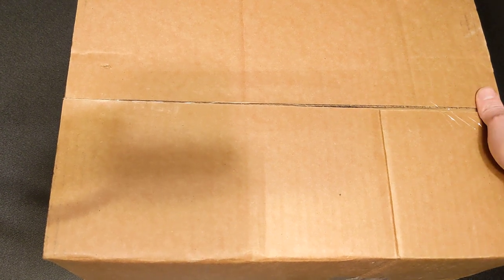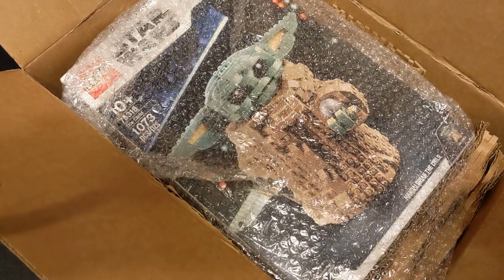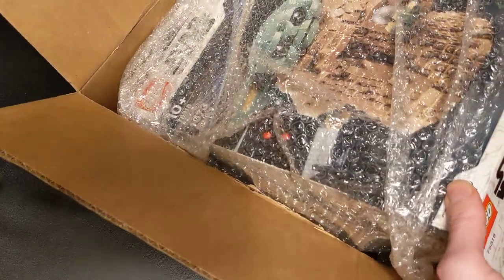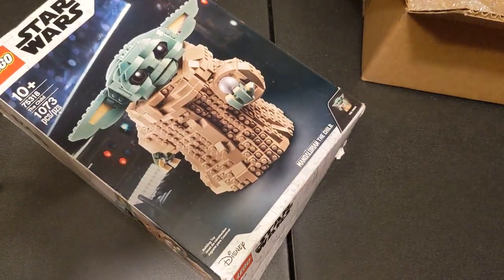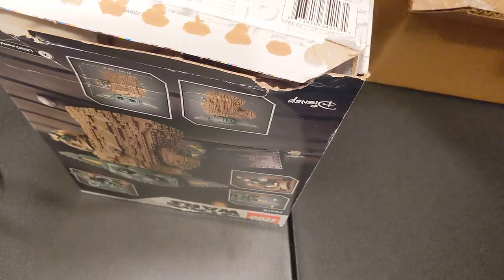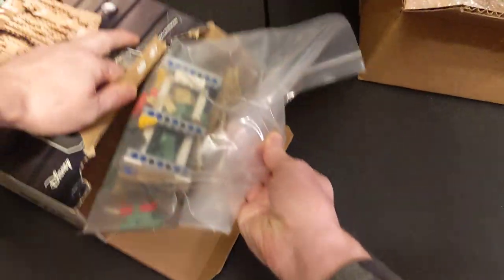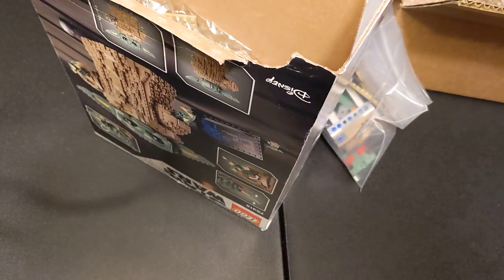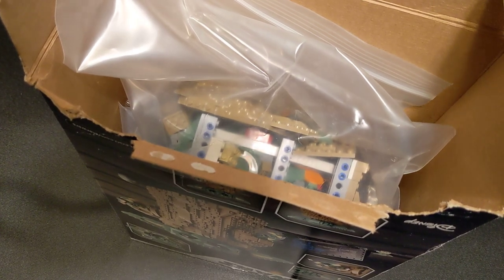Goodwill Auction Unboxing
What's in the box? Just a quick video about my first Goodwill auction win.